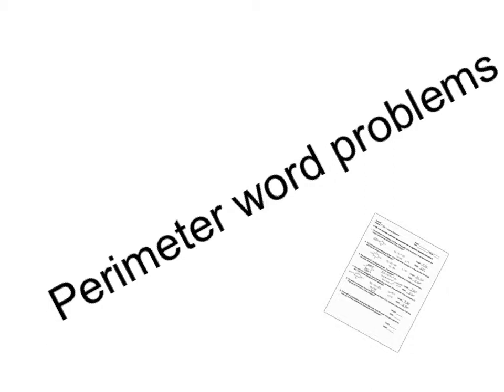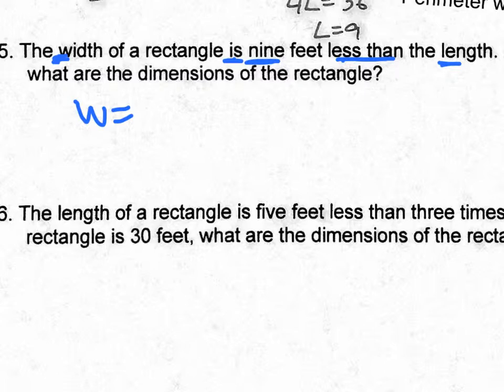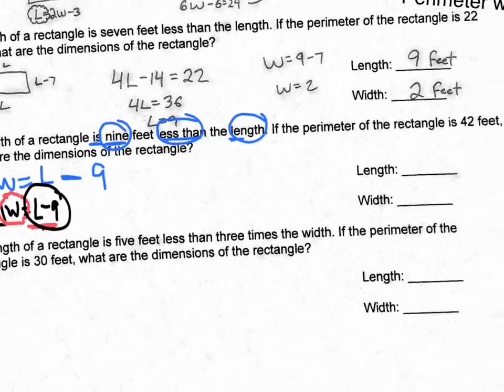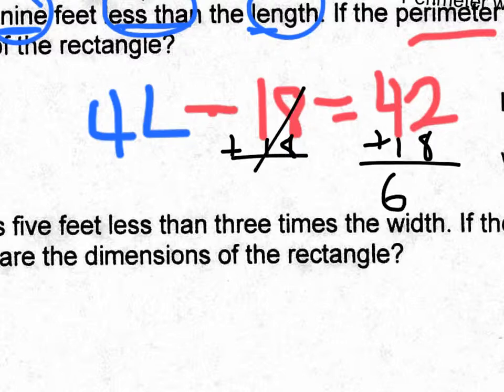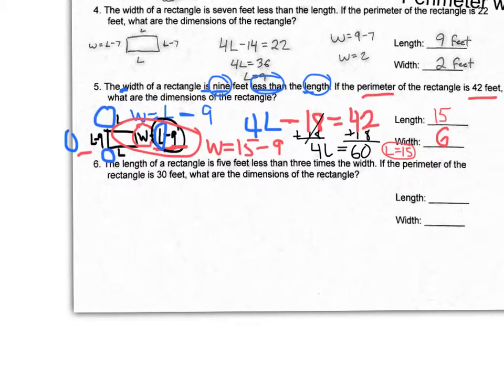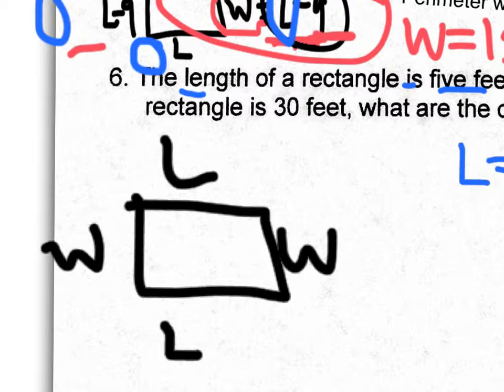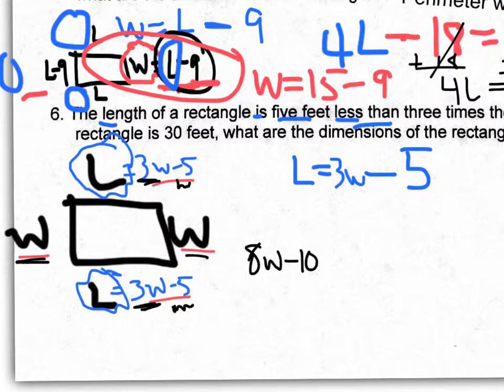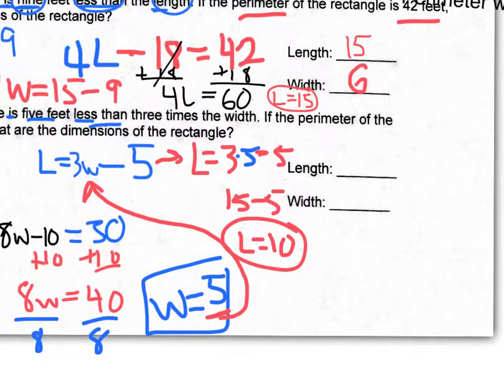perimeter rectangle word problems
Word problems involving perimeter of Rectangles. Equations